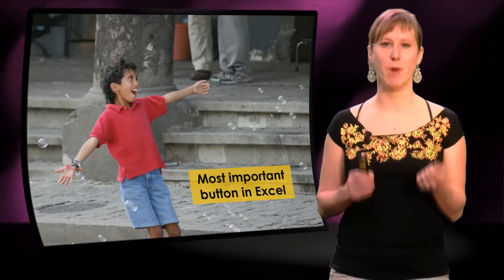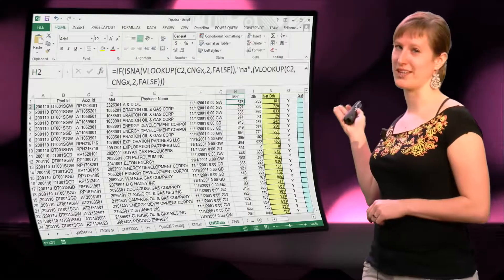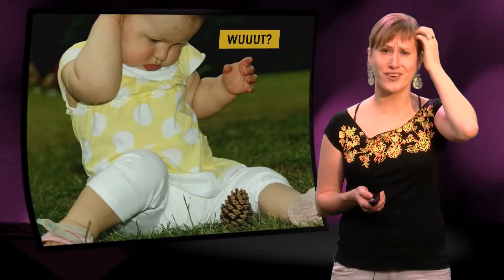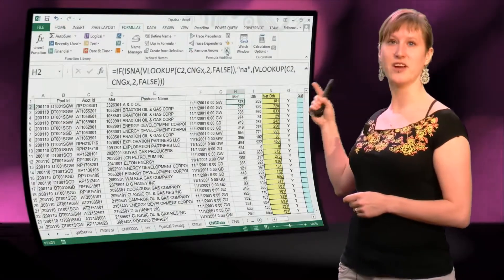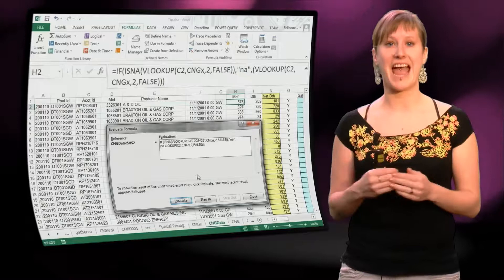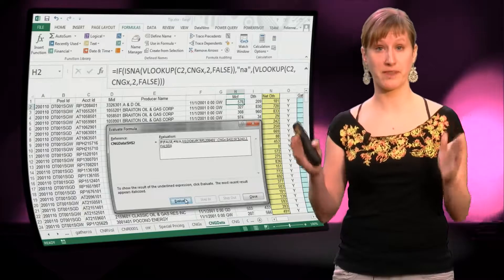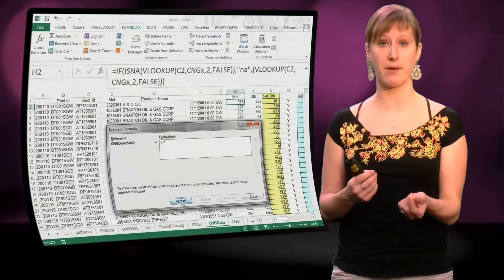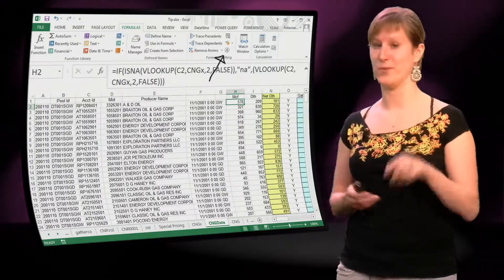EX101x-5.1-Most_important_button_in_excel-video